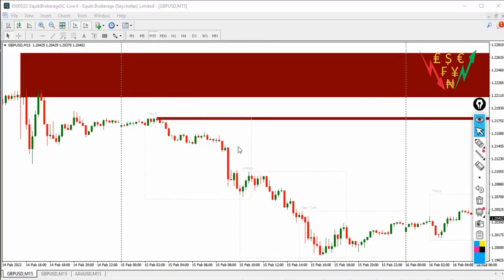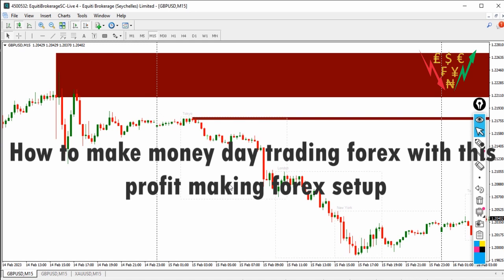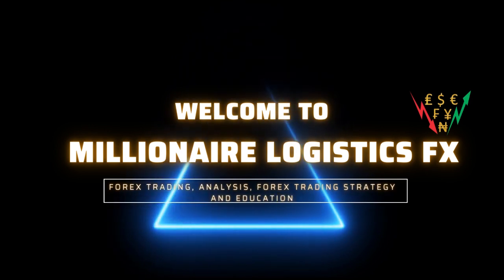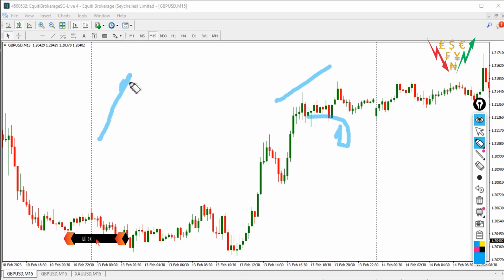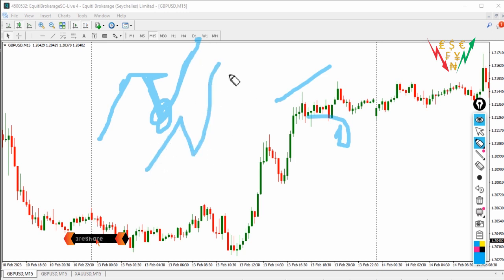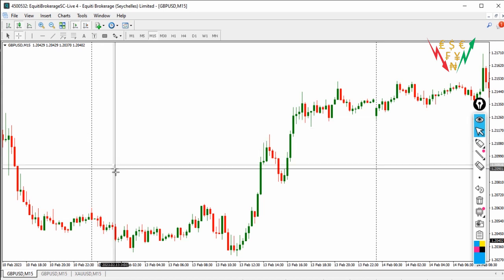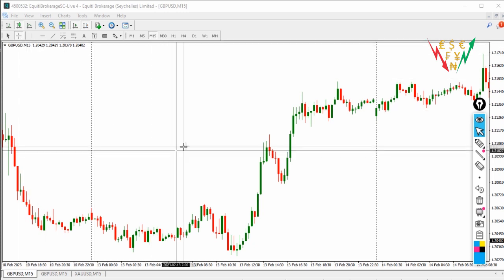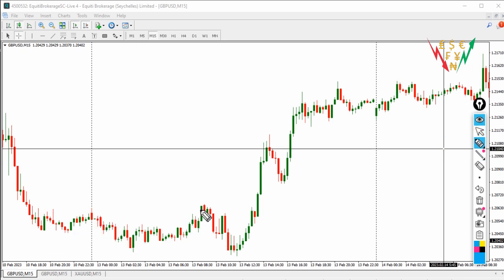HOW TO MAKE MONEY IN FOREX DAY TRADING FOREX USING THIS INSTITUTIONAL FOREX DAY TRADING STRATEGY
The content shared discusses key areas in forex trading which is helpful to beginner forex traders and also traders who are seeking profitability trading forex. In this content, we broke down the following concepts;

👍  Effective day trading profitable setups to make profit with
👍 Sniper entry setups traded live on  the chart
👍 ICT trading concepts to get smc smart entries on the chart.
👍 How to use the Fibonacci tool to spot trading high probability trade entries
👍 Gbp Usd day trading profitable strategy
👍When  to look for trade opportunities in the market
👍 Trading sessions high and low strategy for easy mt4 scalping
👍How to combine  the Fibonacci trading tool with trading session high and low.
👍How to get over 80% accuracy using this trading system shared.

Time stamps
00:00:00 - 00:01:06 introduction to HOW TO MAKE MONEY IN FOREX DAY TRADING FOREX USING THIS INSTITUTIONAL FOREX DAY TRADING STRATEGY
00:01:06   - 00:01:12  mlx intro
00:01:12 -  00:05:24  HOW TO MAKE MONEY IN FOREX DAY TRADING FOREX USING THIS INSTITUTIONAL FOREX DAY TRADING STRATEGY
00:05:24 - 00:05:30  Mlx outro

Trade and grow your live account with a transparent and well regulated broker

Follow our trade ideas and education on trading view

We love trading forex and love to share weekly forex market analysis for beginner forex traders, weekly forex market analysis, advance for advance forex traders in Nigeria, United states, India, South Africa, London and all over the world.

Find here previous analysis on forex trading from Millionaire Logistics

MOST PROFITABLE  DAY TRADING STRATEGY FOR BEGINNER FOREX

Let's go take some risk.